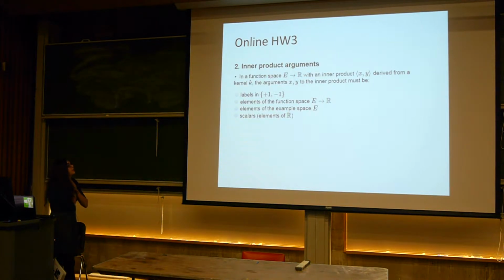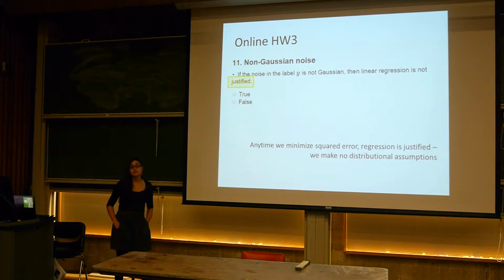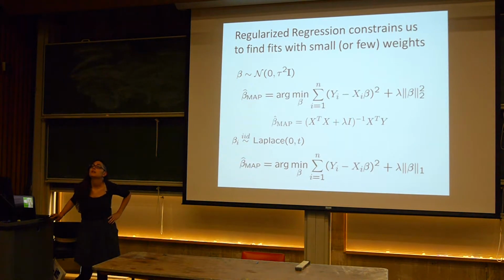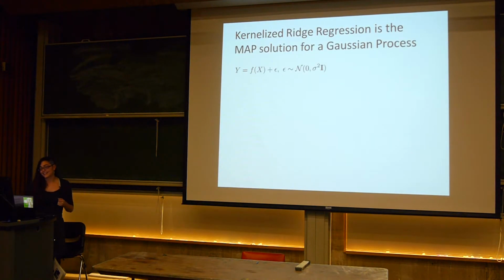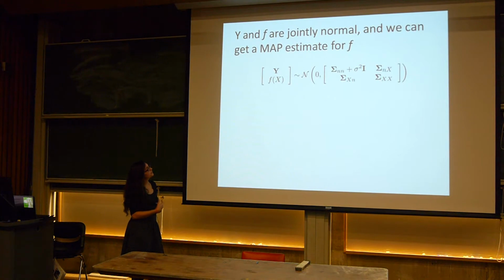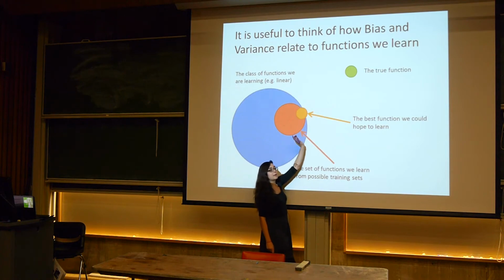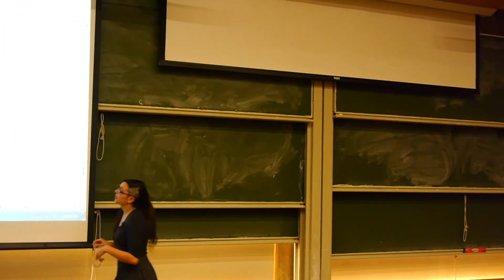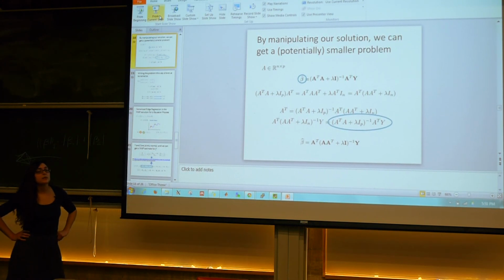10-701 Machine Learning Fall 2014 - Recitation 6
Topics: regularized regression, kernel regression, Gaussian processes, bias-variance tradeoff
Lecturer: Nicole Rafidi